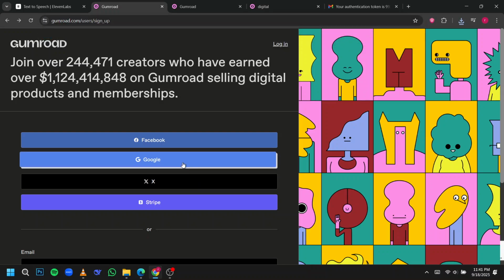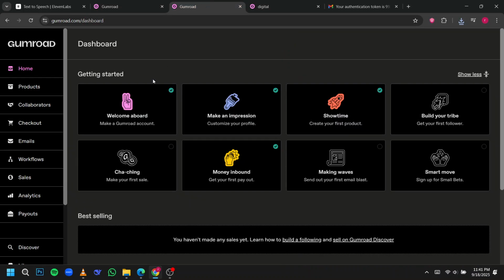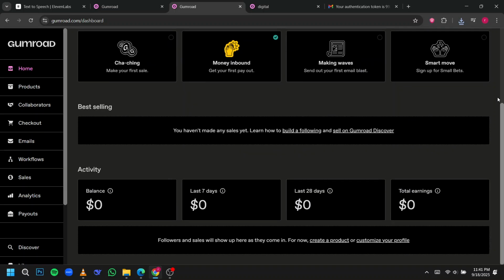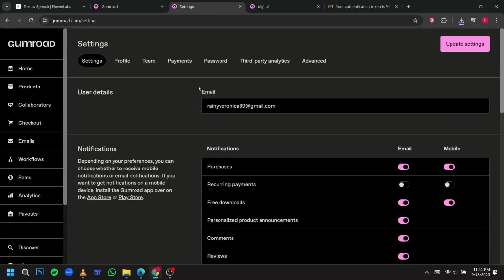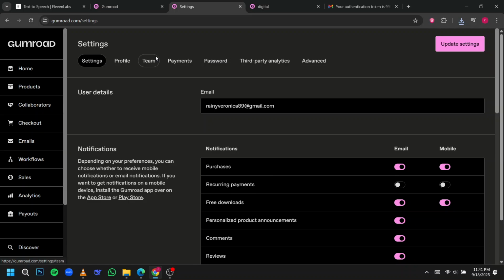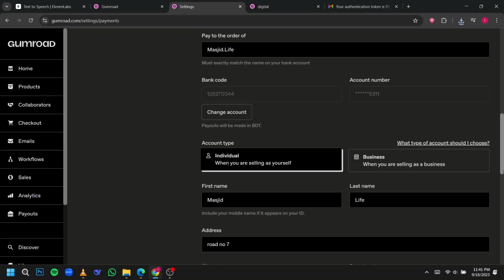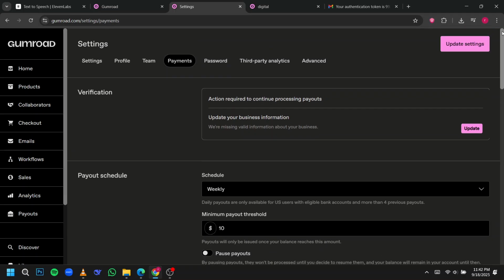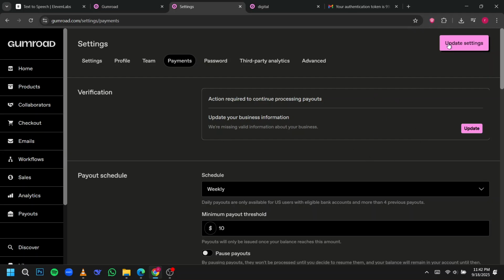How to Add Payment Method on Gumroad - 2025 (Guide for Beginners)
How to Add Payment Method on Gumroad
In this video, How to Add Payment Method on Gumroad is explained step by step to help you set up your account smoothly. You will learn how to connect PayPal or bank account, manage payout settings, and configure Gumroad payment options for selling digital products. This tutorial makes it easy for beginners to add a payment method on Gumroad and start receiving payments quickly.